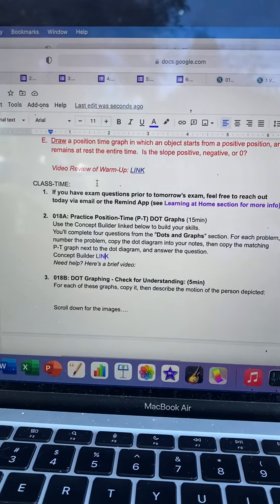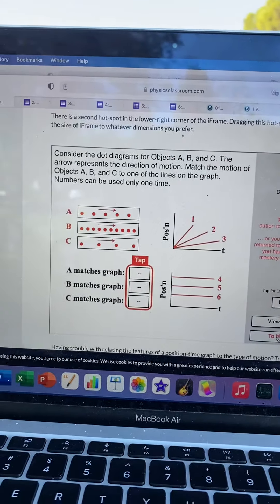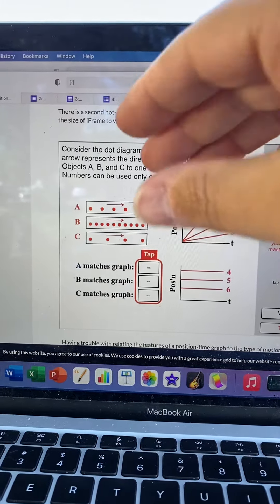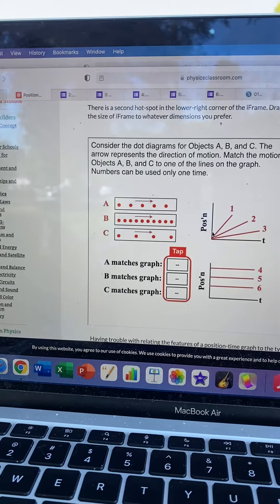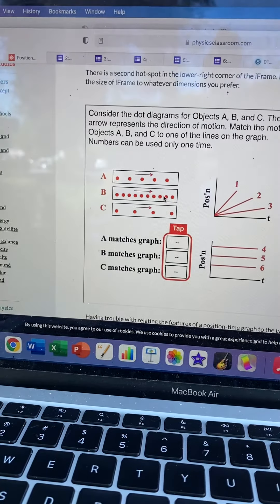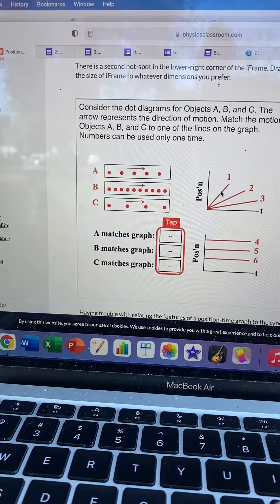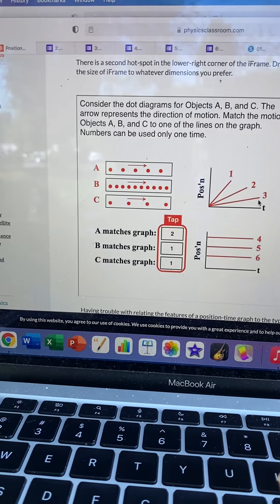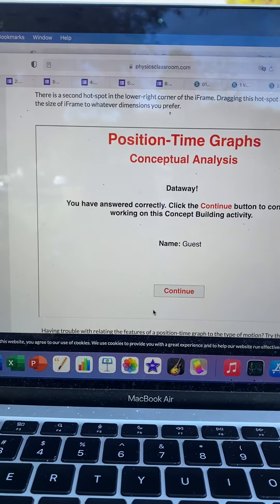18A: Position Time Graphs - Dots & Graphs